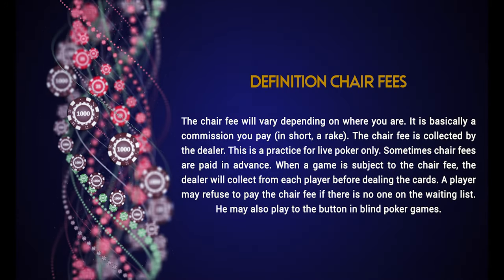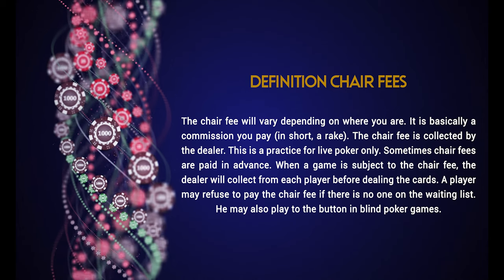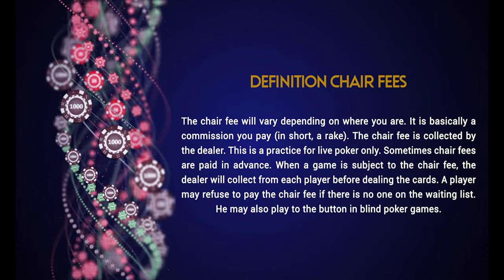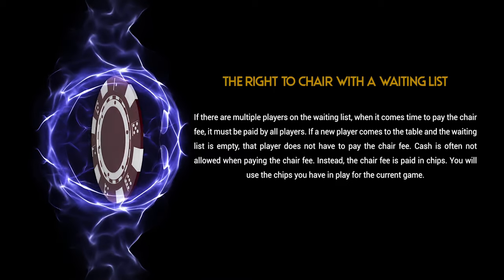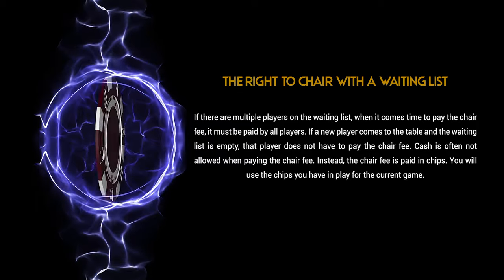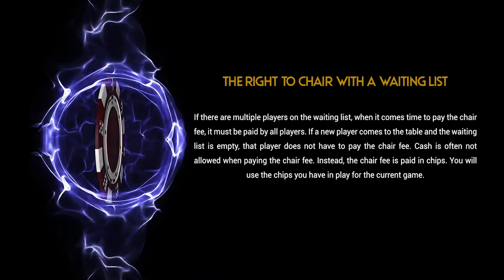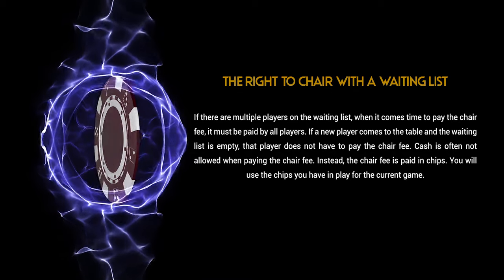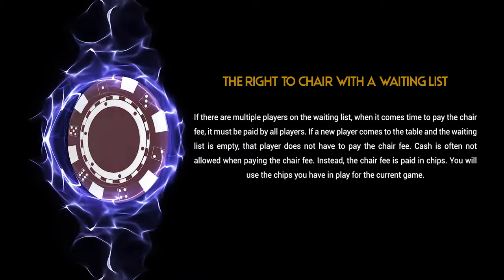Definition Chair Fees Poker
Discover the definition of the term  Chair Fees in poker in our video.

To view the definition of a Chair Fees on our site, click on this